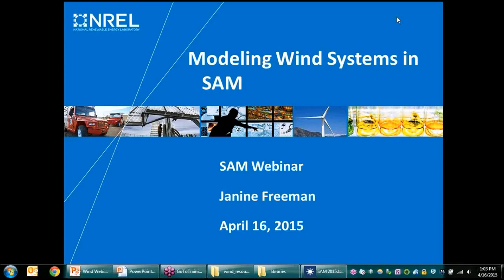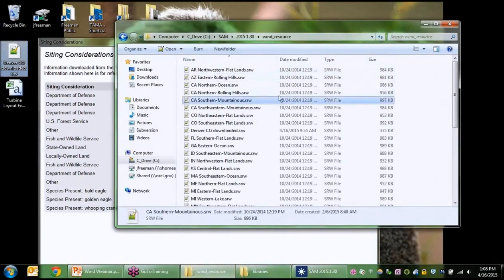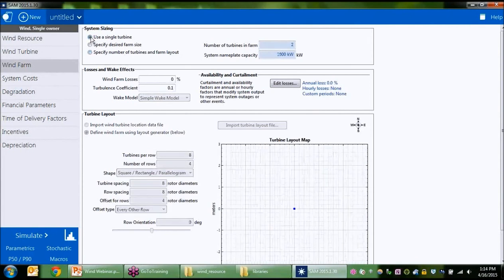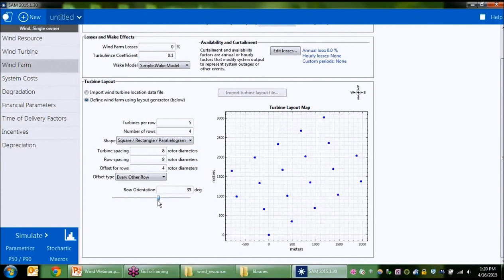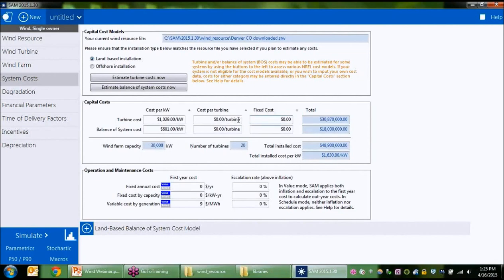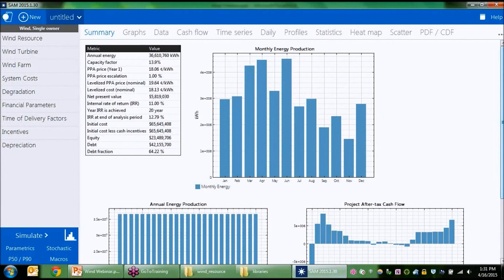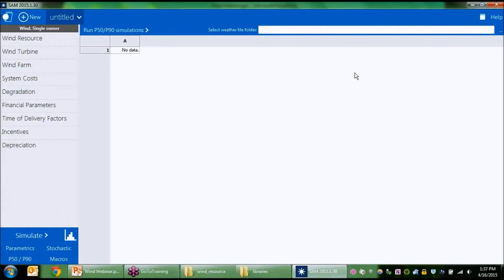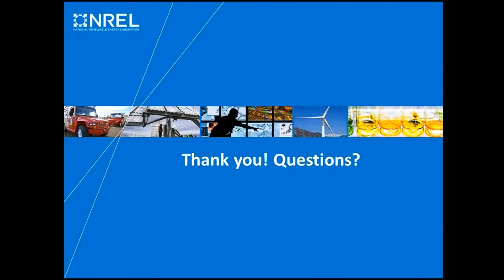Modeling Wind Systems in SAM 2015.1.30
This demonstration shows how to use the features of SAM's wind power model.